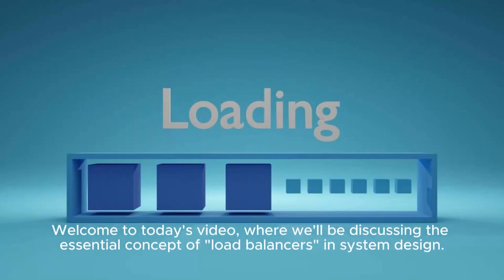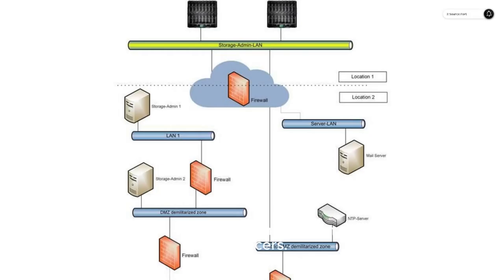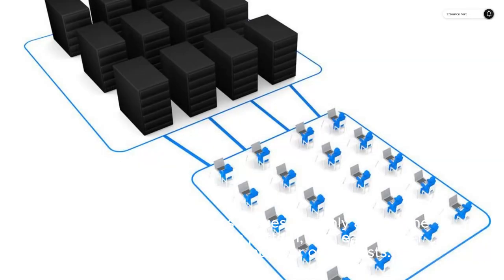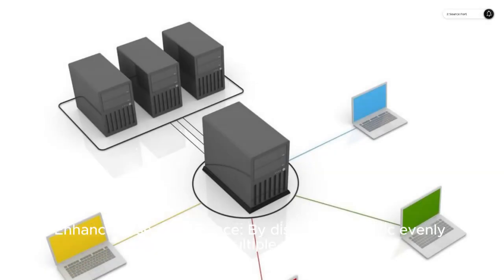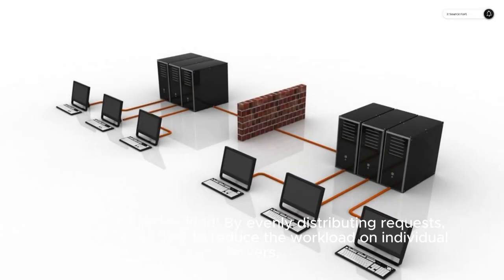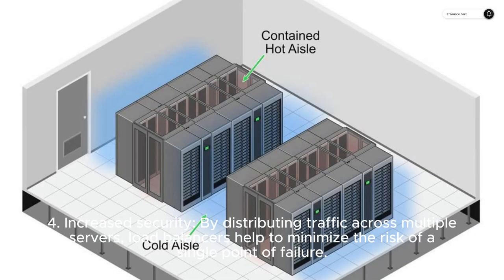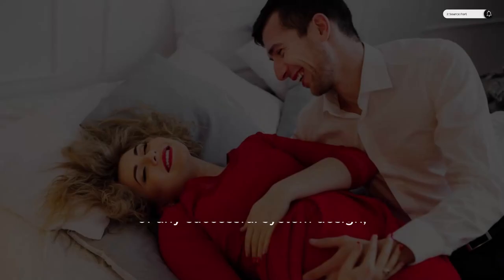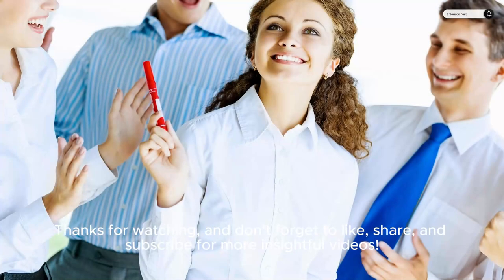"load balancers" System design concept #3 | 2sourcefort